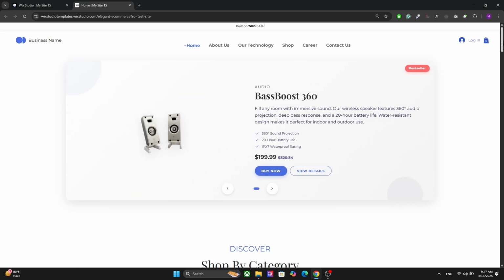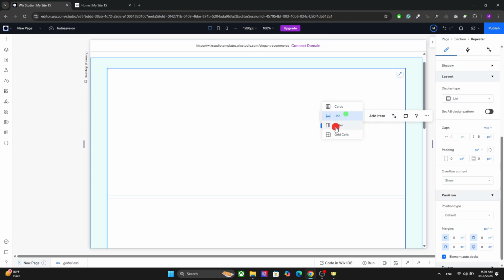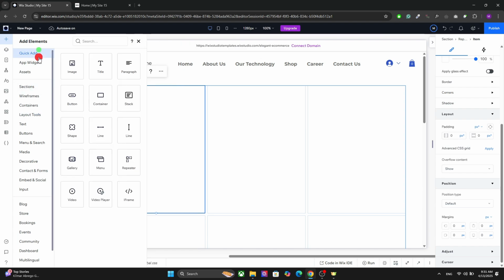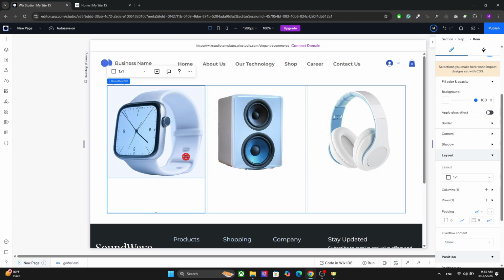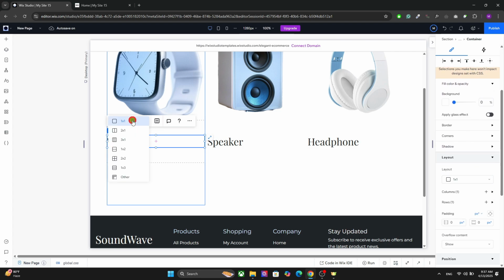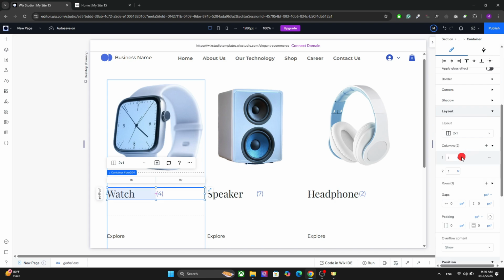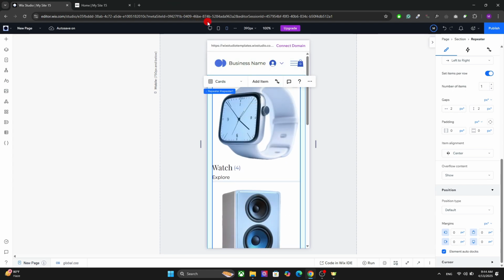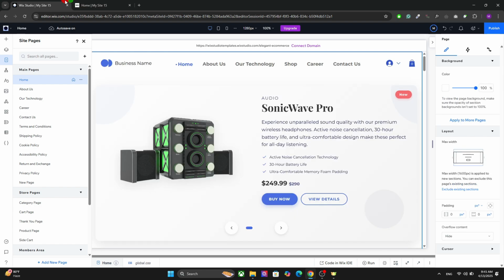Wix Studio Full Course For Beginners 2025; Part 7 - How to Use Repeater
In this Wix Studio Tutorial, you will learn how to use repeaters. You will learn the use of advanced CSS grid in repeater with the methods to make design responsive.

Wix Studio Tutorial 2025 - How to Use Repeater

Chapters -

00:00 - Introduction
00:25 - How to Add Repeater
01:18 - Resizing of Repeaters
01:45 - Repeater Types: Card, Table, Slider, Grid Cell
02:02 - Difference between Card and Grid Cell
02:45 - Repeater Settings
03:33 - Designing Repeater
05:15 - How to use CSS grid in repeater
08:30 - How to make Repeater Responsive
12:04 - Outro